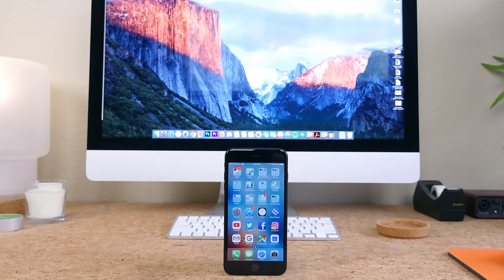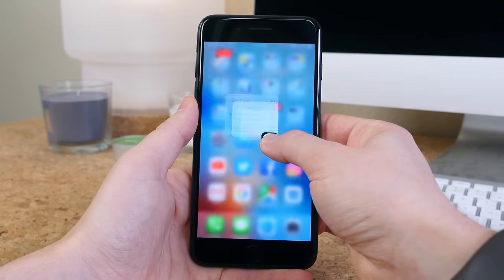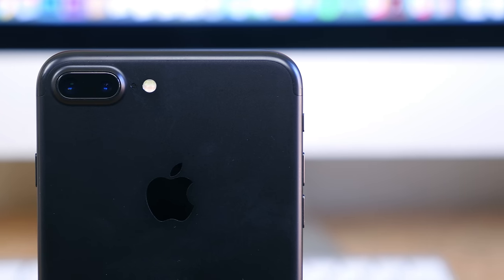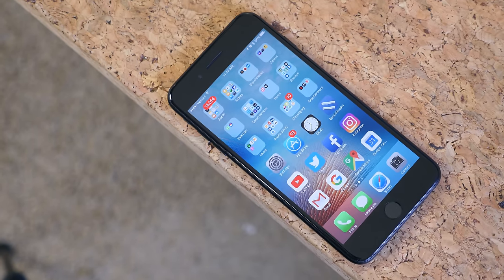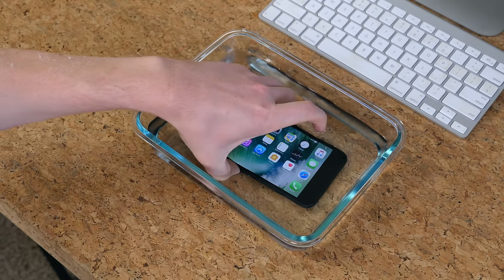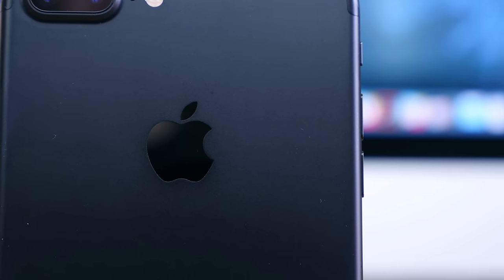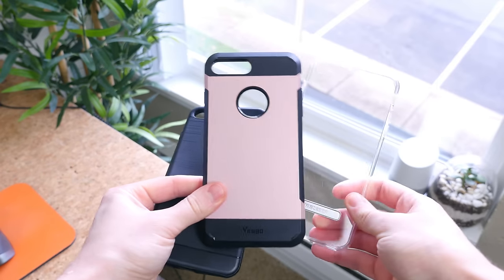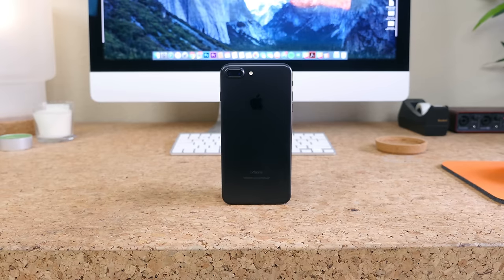iPhone 7 Plus Review: Two Months Later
We have used the iPhone 7 Plus as our daily driver smartphone for the past two months and these are our thoughts of the device. How do you think Apple's latest flagship smartphone stacks up to the competition?

iPhone 7 Plus (Rose Gold) Case from Yesgo:

iPhone 7 Plus: Crystal Mixx case:

iPhone 7 Plus: Simpli Fit case:

Yesgo iPhone 7 case:

iPhone 7: High Pro Shield case:

iPhone 7: Simpli Lite case: